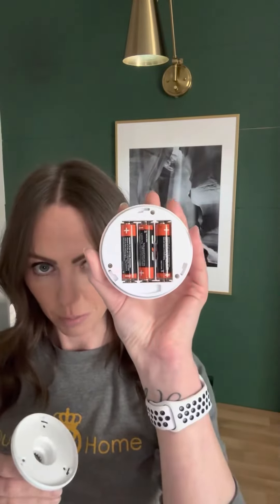Battery Puck Light | Amazon Product Review